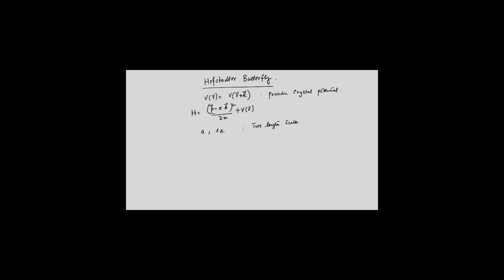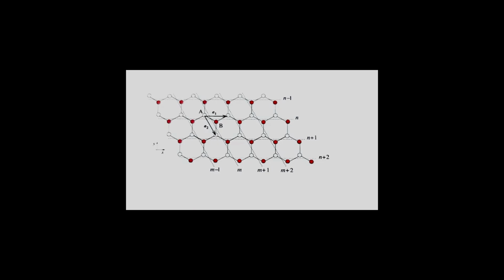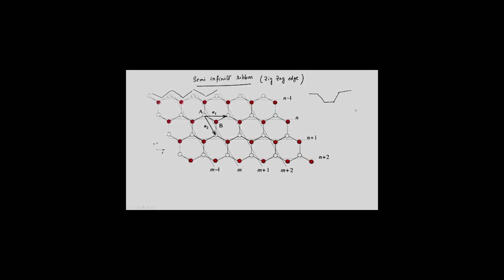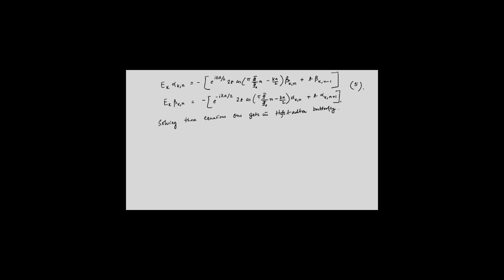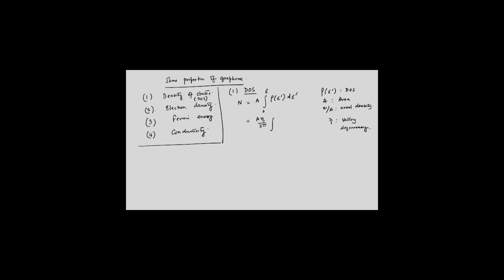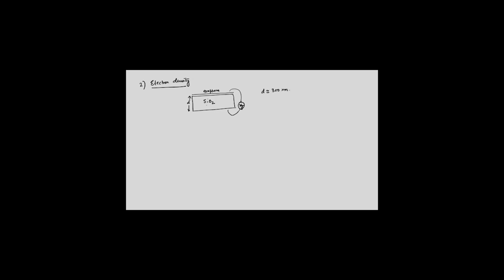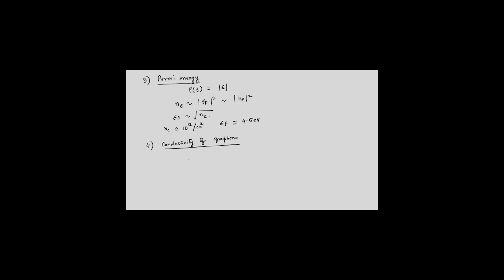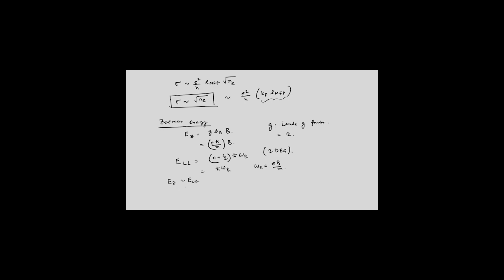Low energy Dispersion